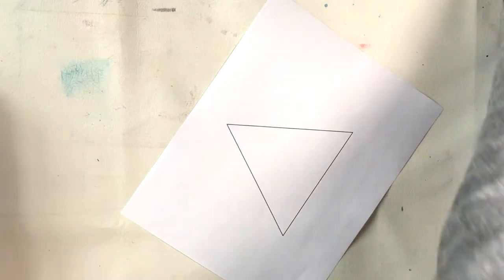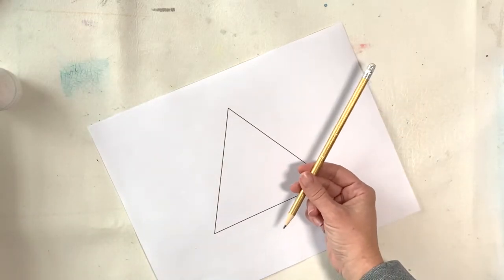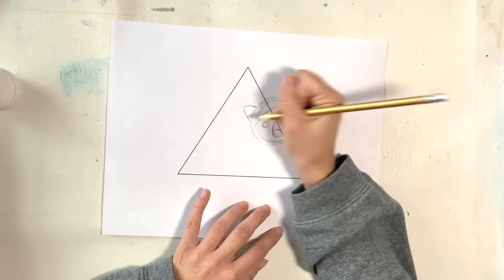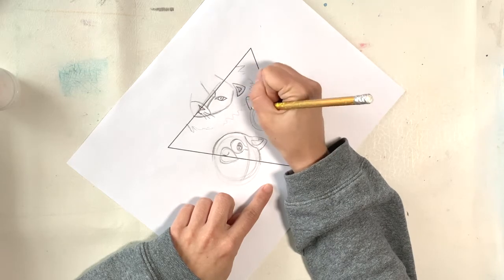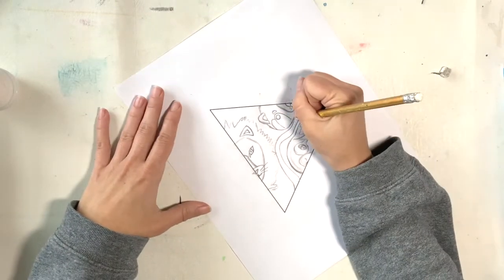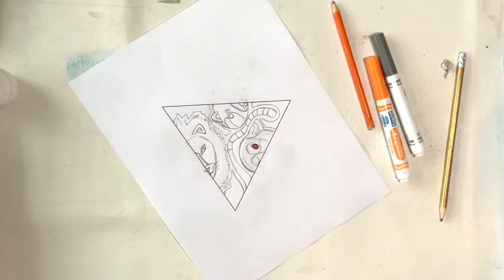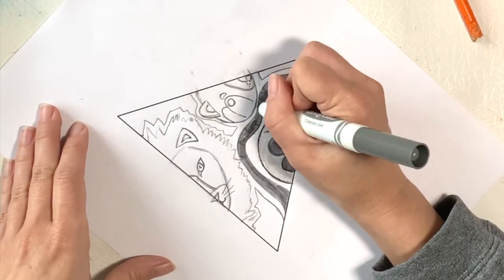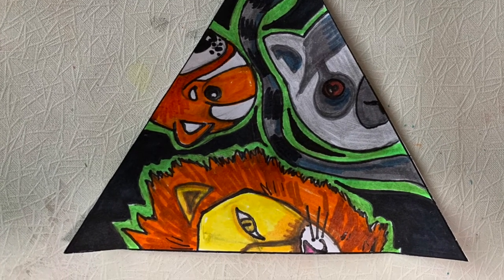Rotation & Reflection Tessellation With Triangle - Part 1